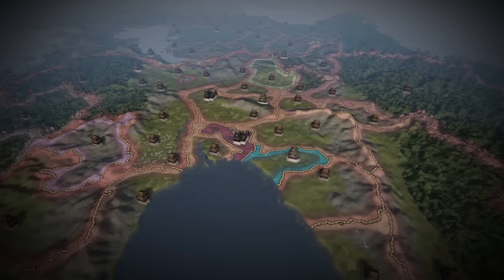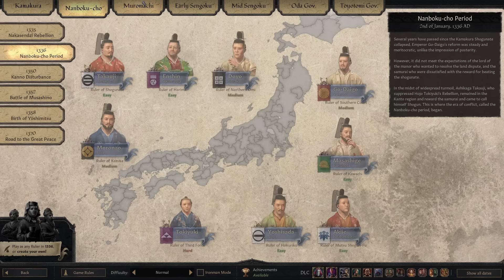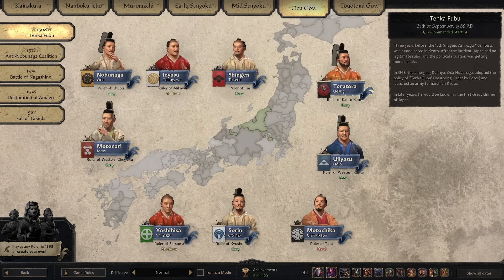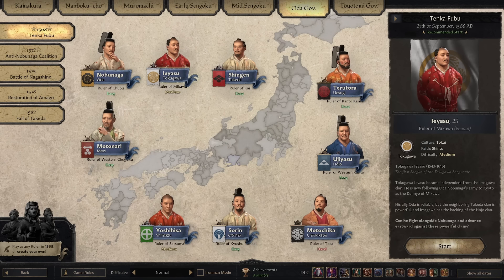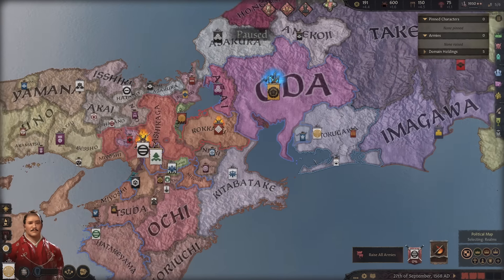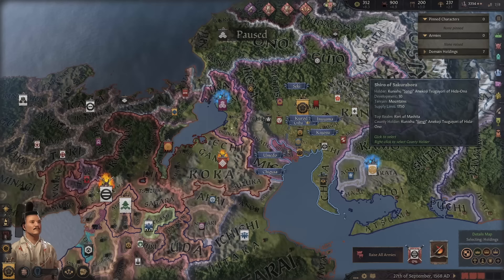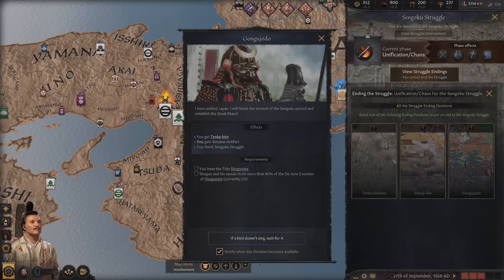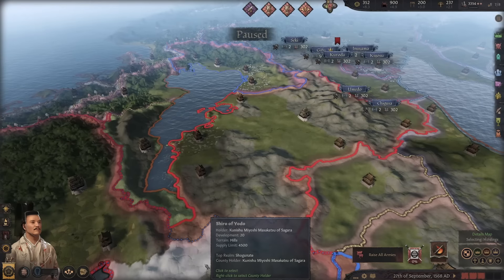You Should Play Shogunate for CK3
Been meaning to do a little preview video for this mod for a while. Hopefully this whets your appetites and gets you interested in giving it a try. :)

Music: Japanese Theme from AoE 2: Definitive Edition (Looped by Me)